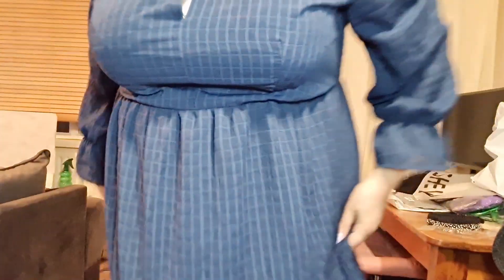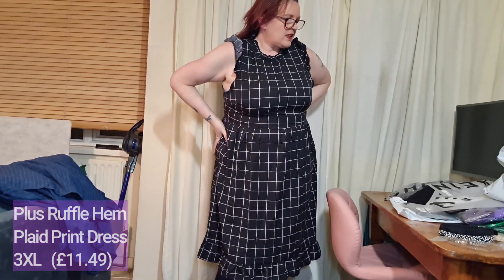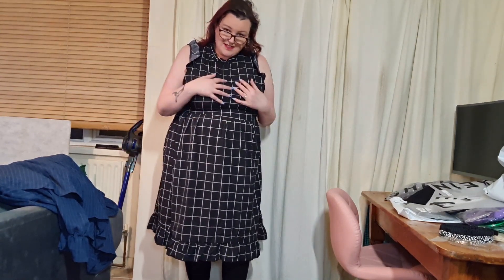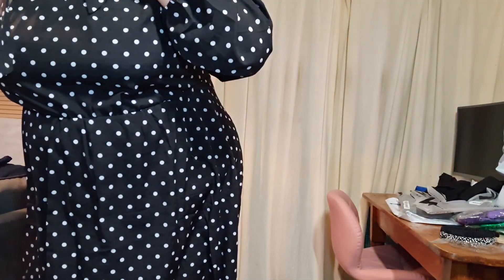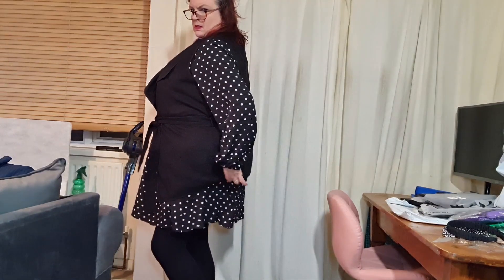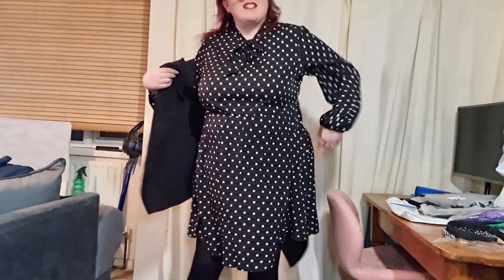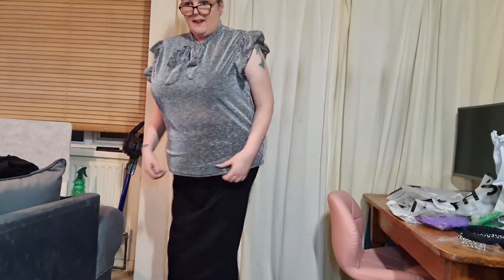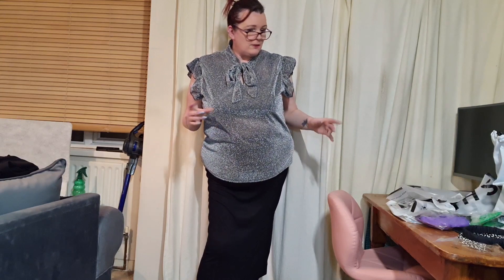SHEIN Plus Size Try-on Haul - UK | 3XL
Hi Tribe,

Here’s my first SHEIN Haul of 2022 😁 Good to be back! I hope you enjoy the variety. Anything you like the look of? Any faves?

Love,
Lou xx